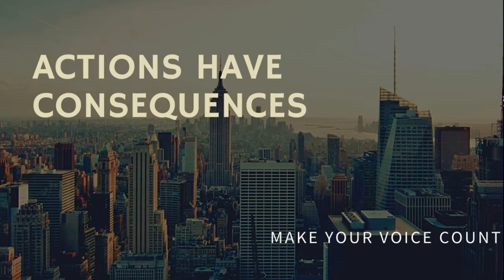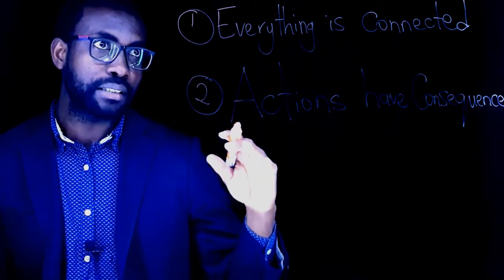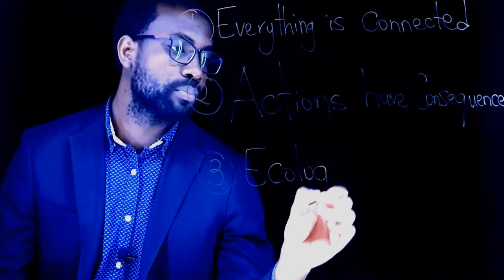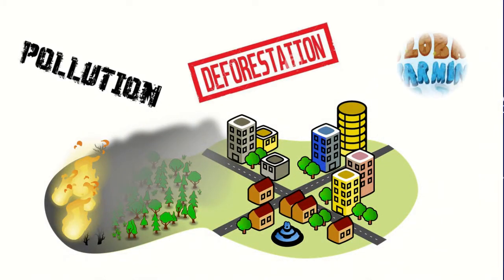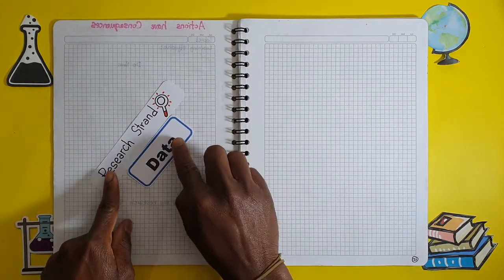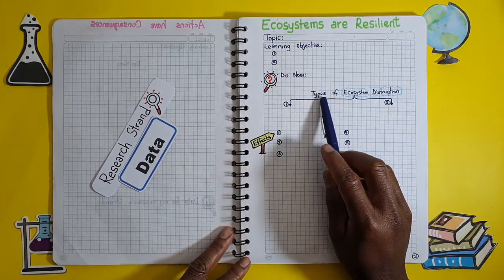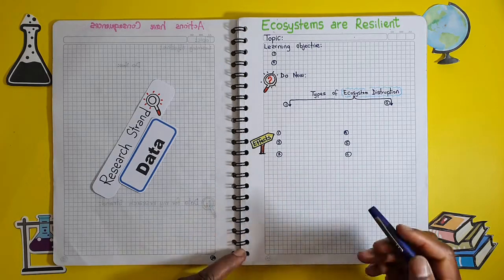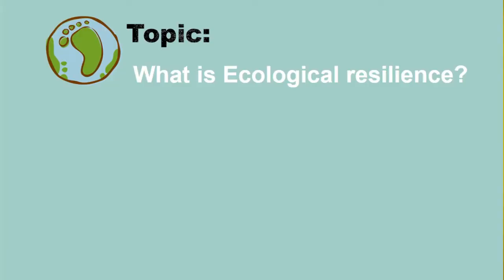Creative Note taking - Ecosystems are resilient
This video guides students to prepare their notebook to take notes on how ecosystems are resilient to disruptions like climate change.